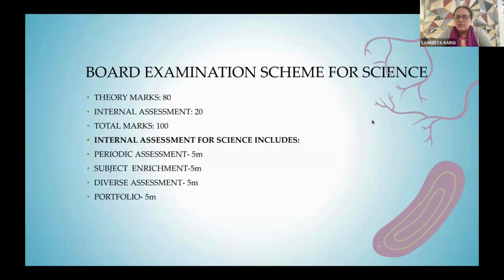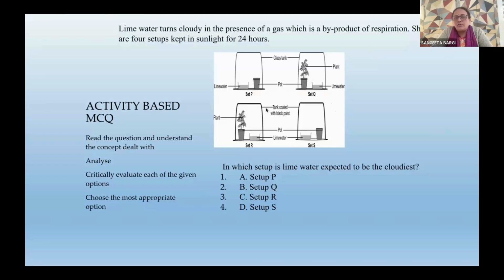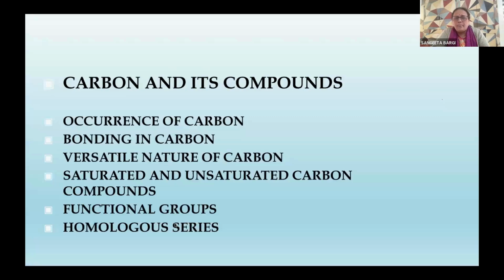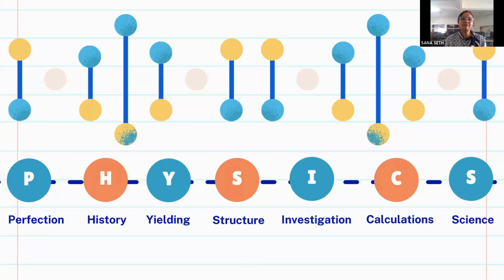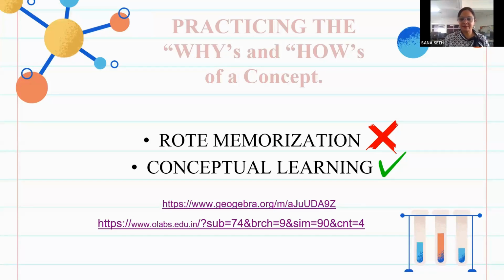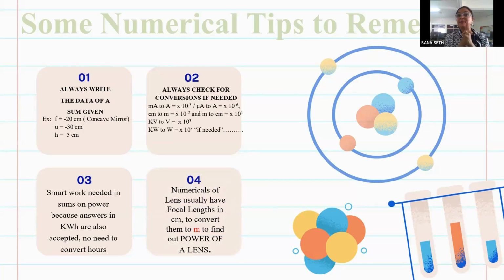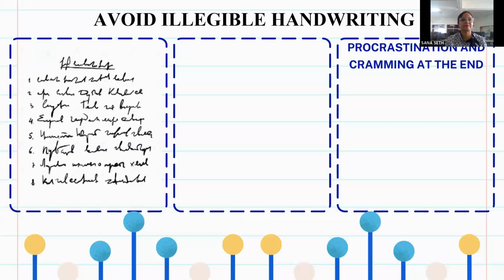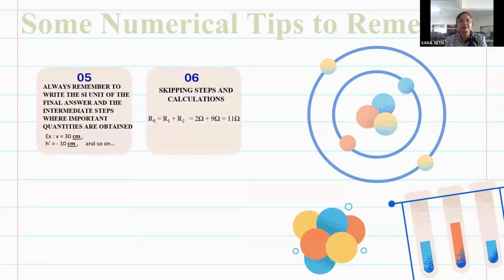EuroSchool | Ace Your CBSE Grade 10 Science Board Exams | Expert Tips & Strategies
Prepare to ace your CBSE Grade 10 Science Board Exams with EuroSchool's expert tips and strategies!

In this video, our experienced educators break down complex concepts in Physics, Chemistry, and Biology, offering easy-to-understand explanations and smart study techniques. Learn how to approach tricky questions, manage your time effectively, and focus on key topics that carry the most weight. Whether you're striving for better scores or aiming for top marks, these insights will boost your confidence and performance.